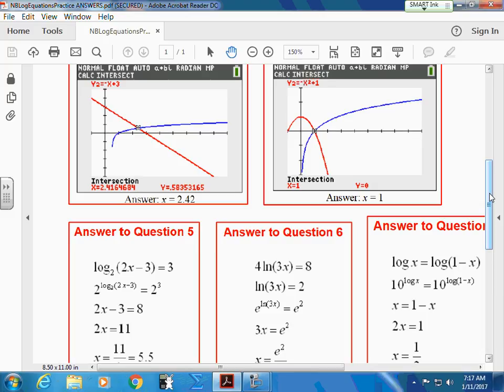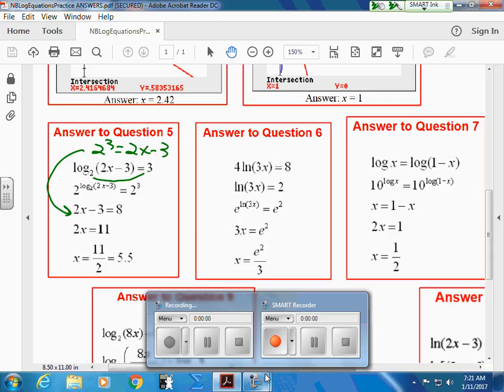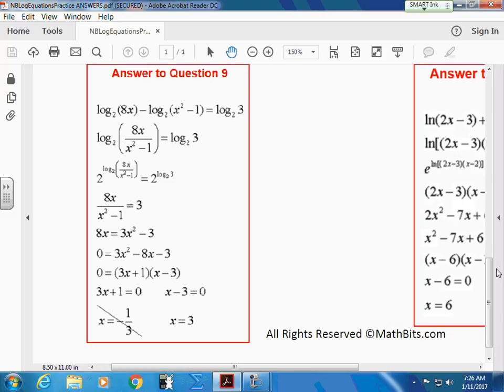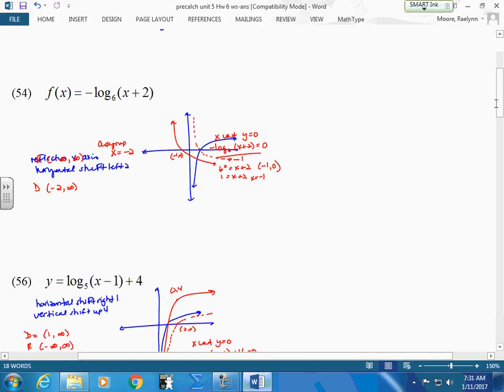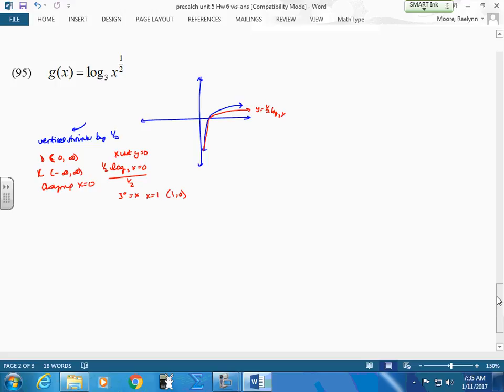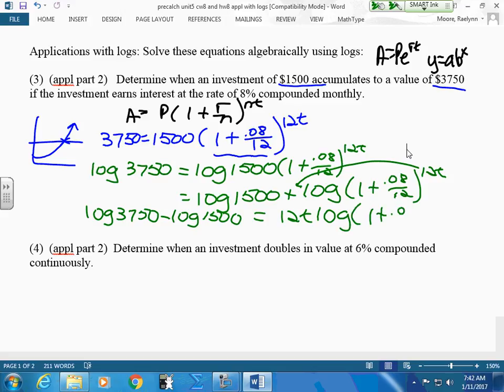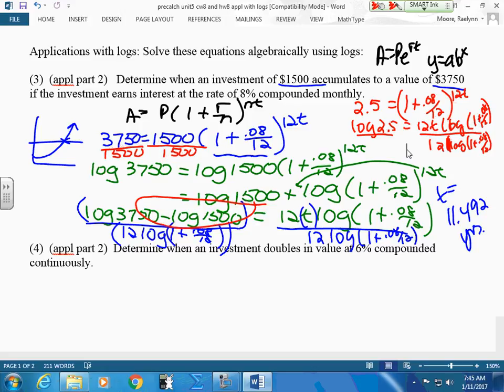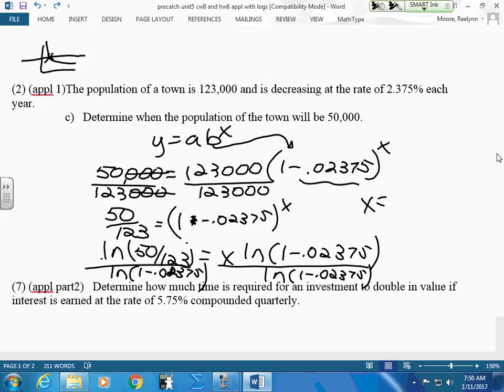January11 precalch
jan 11 2017 precalch log applications